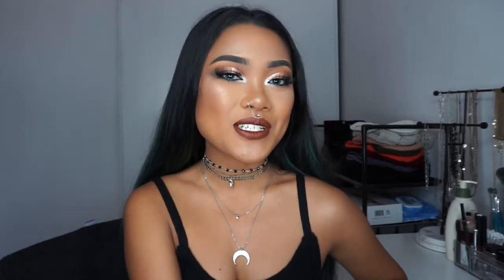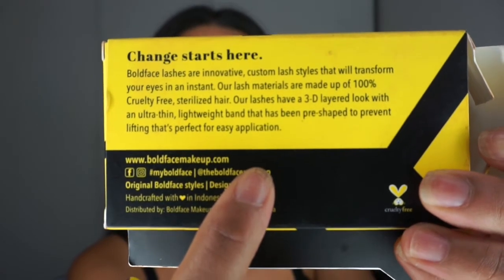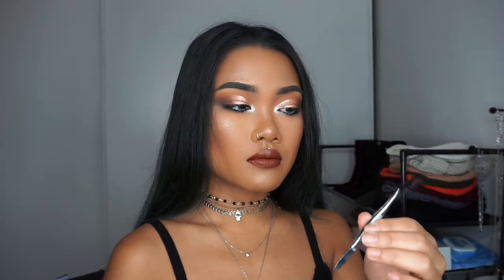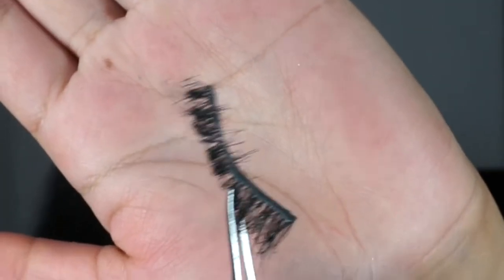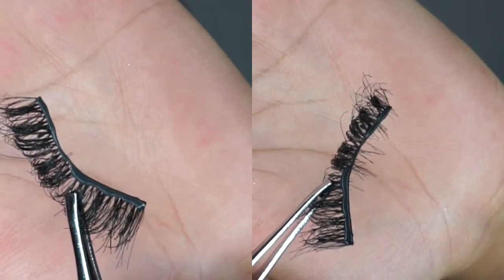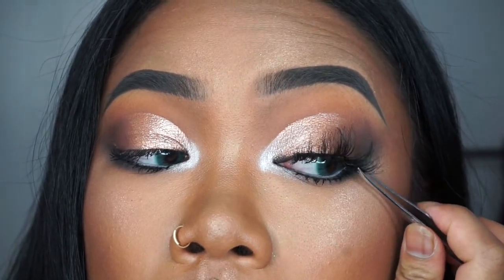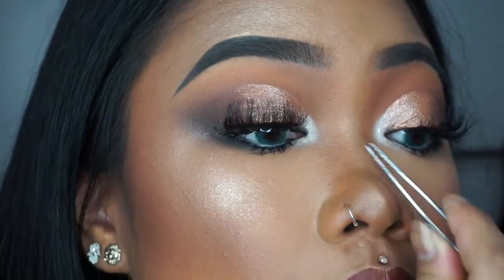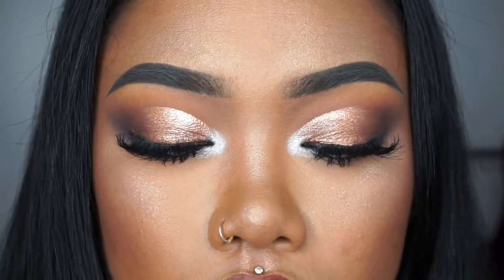HOW TO PUT ON LASHES (For Beginners) | Cakeupchristen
Hiiiiii, I wanted to film this video for those who love falsies but have never worn them and don't know to apply them. Hope this video is helpful :) I forgot to mention that I applied mascara BEFORE putting on my lashes and I did not coat my false lashes with mascara (this helps the lashes last longer).

HOW TO MAKE YOUR LASHES LAST LONGER & REMOVAL:
You can wear these lashes up to 30+ times if you take care of them correctly. When you are ready to take off your falsies, gently peel them off (don't peel it off in one rip..go slow across the lash band if needed). If you feel like you are pulling at your real lashes, you can take a makeup wipe or makeup remover on a cotton pad or cotton swab and rub it carefully on the lash band. The falsies should come off easier. When you are ready to apply your falsies again, carefully remove the glue from the previous wear, by holding the lashes closely and firmly (with your thumb and pointer finger) right under the lash band and peeling the glue off with tweezers with your other hand.
PRODUCTS MENTIONED:

LASHES:
BOLD FACE MAKEUP: The lashes shown in the box are "Bold is Beautiful," but the lashes I ended up wearing is "Bold Face Forward"

CHECK OUT CIARA'S BLOG SITE:
Ciarablaque.wixsite.com
Ciarablaque.wixsite.com